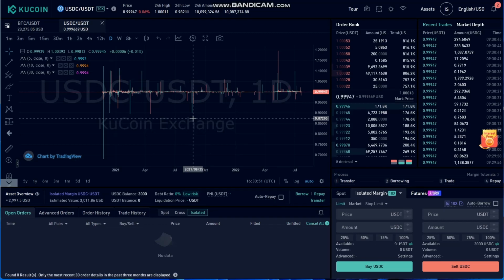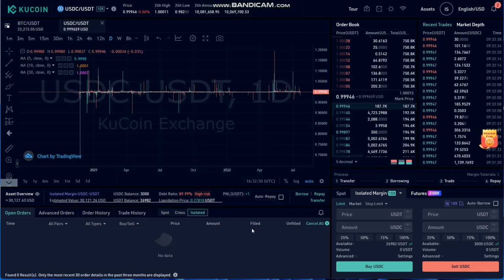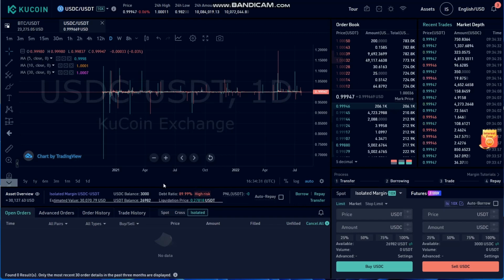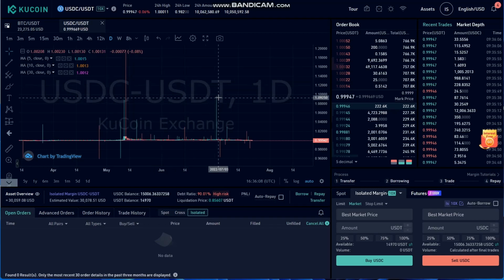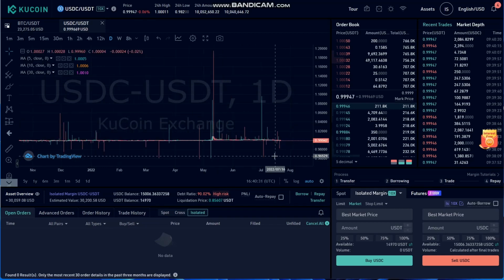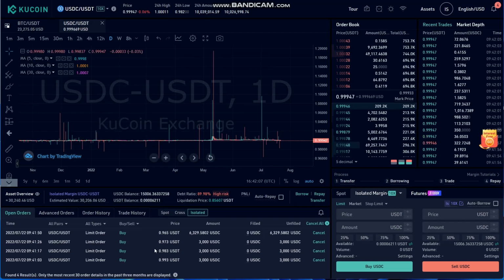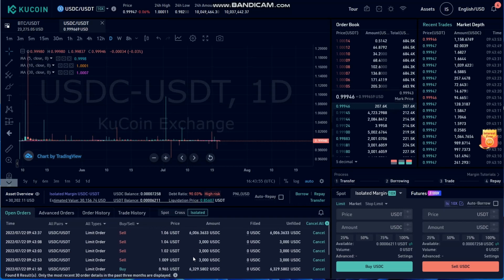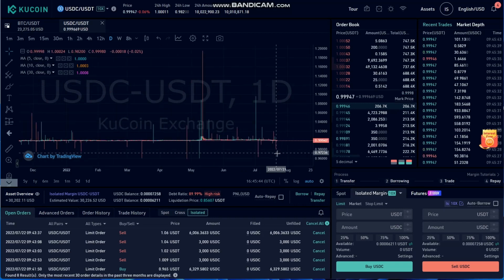How to Make MASSIVE PASSIVE Income Trading the Stable Coins!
Hello, and welcome to Anti Ruggers United, where we bring value to our crypto community with daily AMAs and Giveaways! Join our telegram channel and be part of our community! You are guaranteed to learn a lot!

We have the audio recordings of all the previous AMAs (over 200) in our Telegram. All future AMAs will also be uploaded to this youtube channel.

Our Channel is not just about AMAs, there will be many exciting things to come! Stick around!

JUST OPINION! WE DO OUR RESEARCH TO THE BEST OF OUR ABILITIES AND HAVE AN AMAZING TRACK RECORD, BUT WE DO NOT GUARANTEE ANY OUTCOME. THIS IS MAINLY TO HELP YOU DO YOUR OWN RESEARCH AND DECIDE FOR YOURSELF. THIS CHANNEL IS MAINLY FOR EDUCATIONAL AND ENTERTAINMENT VALUE!